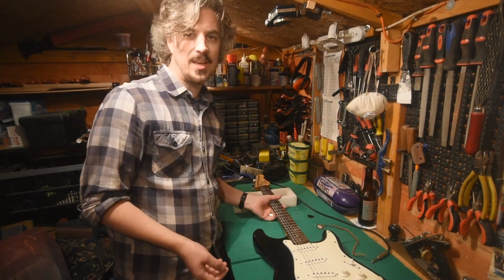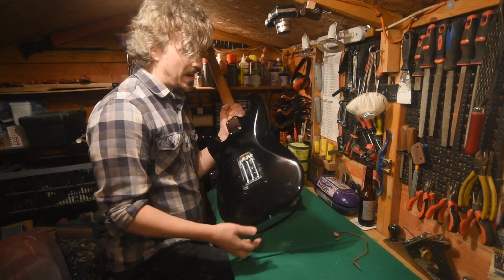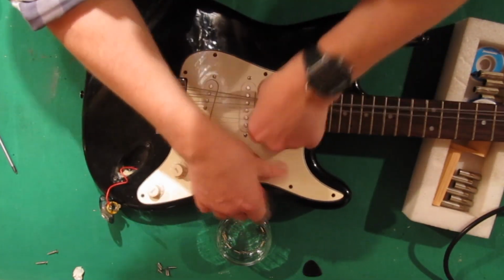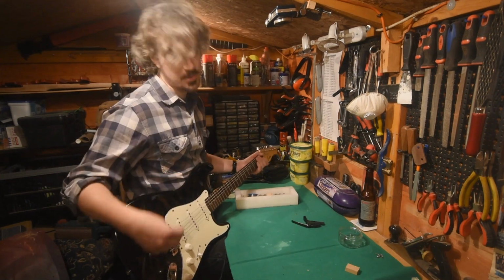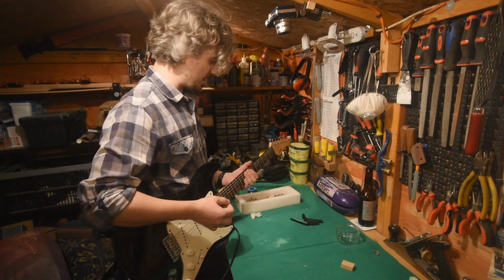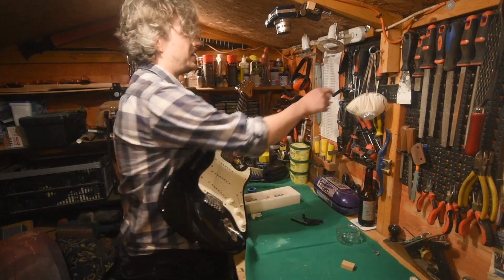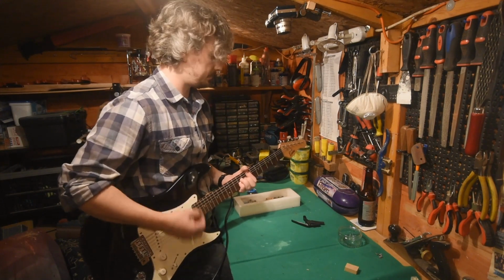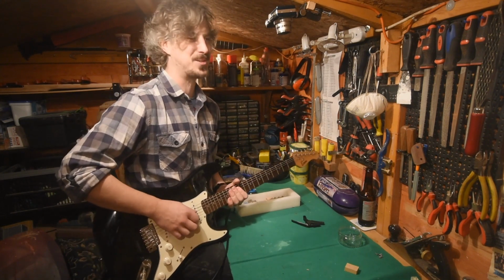Stratocaster Reverb Experiment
What happens if you put a piezo pickup in the tremolo cavity of a Stratocaster? This video attempts to demonstrate!

01:06 Before Demo
04:52 Just Piezo Demo
6:32 Three Springs Demo
10:55 Five Springs Demo